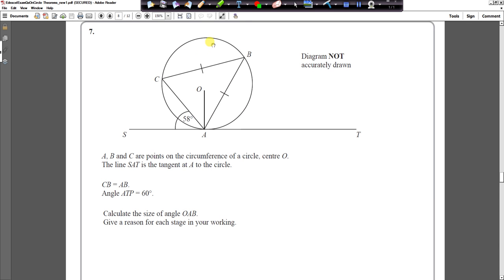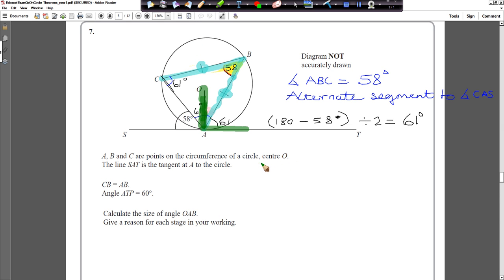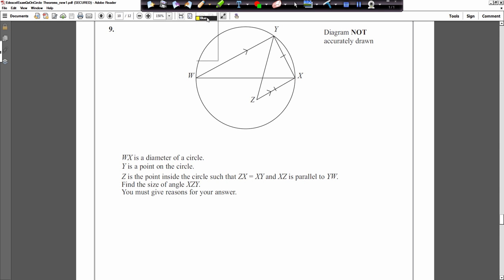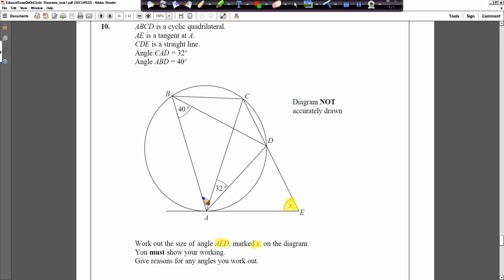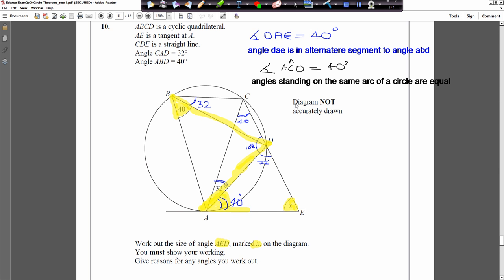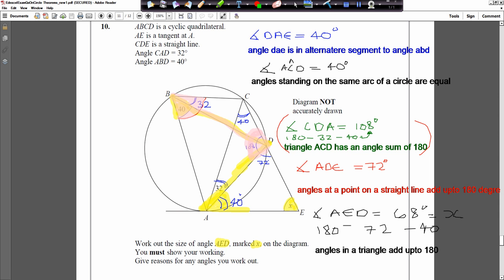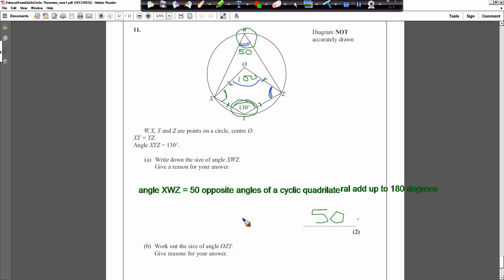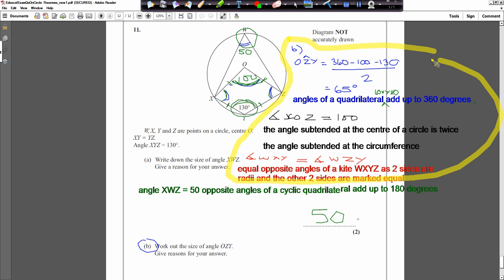circle theorems EXAMN Q q7 to q11